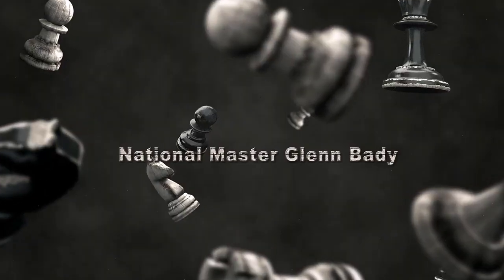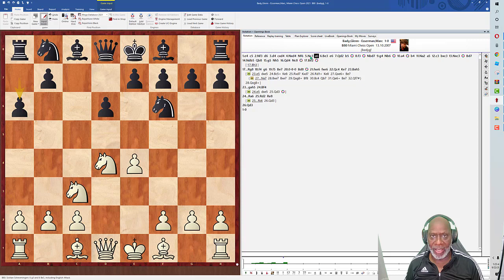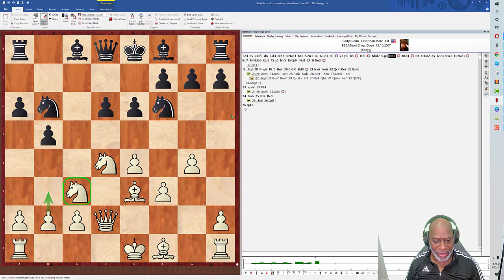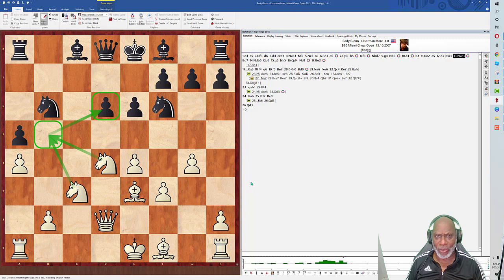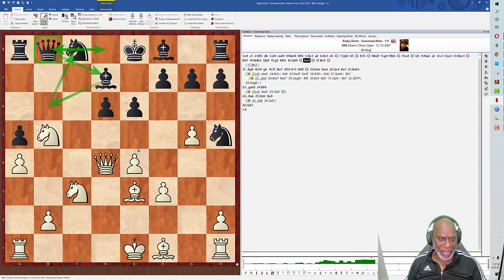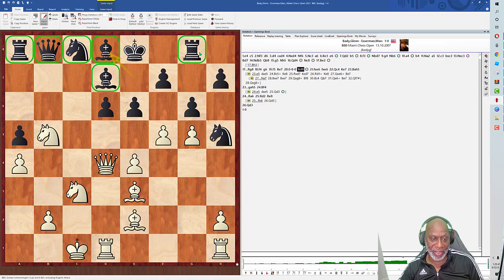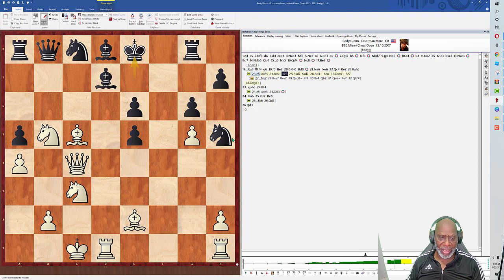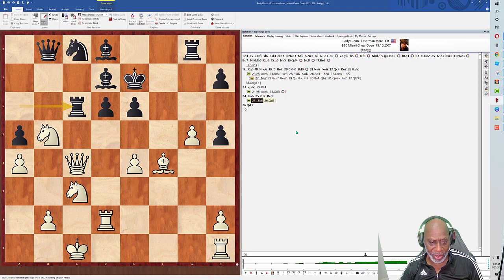Mayhem in the Sicilian Najdorf Variation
A Sicilian Defense where Black is suffocated on the Queenside.